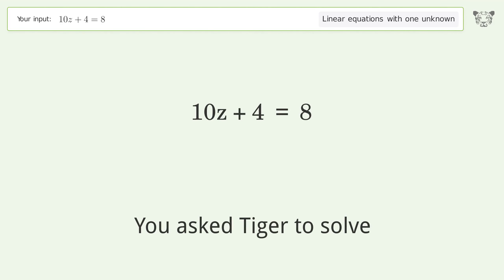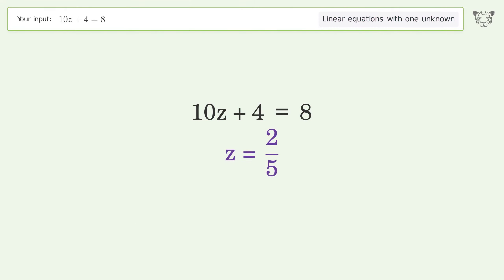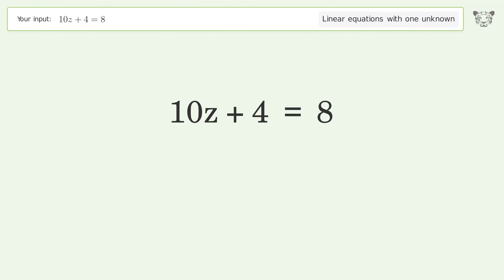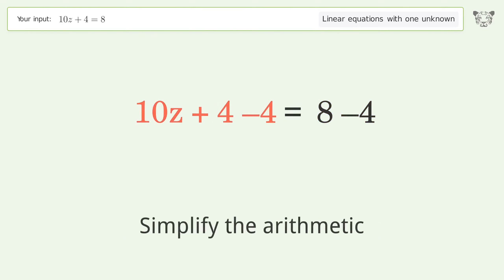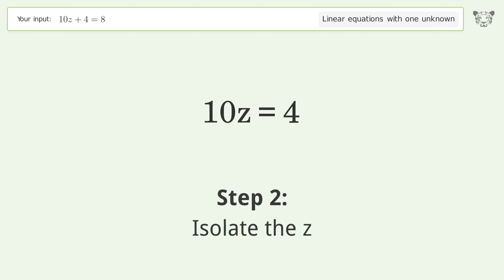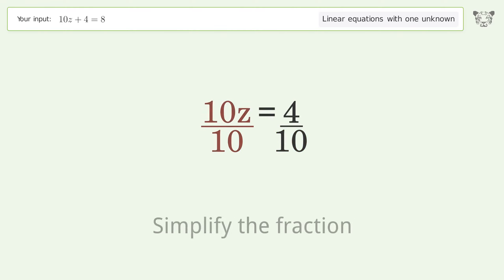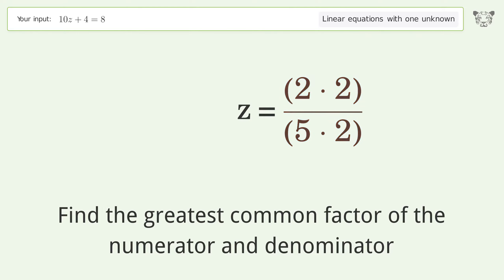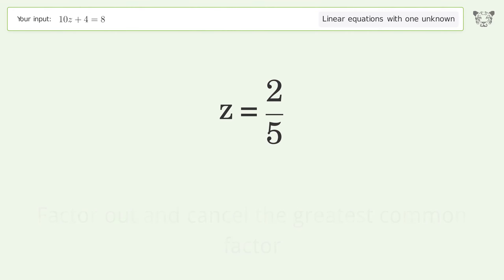Linear equation with one unknown: Solve 10z+4=8 step-by-step solution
Solving 10z+4=8 using the linear equation with one unknown solver

for a step-by-step and more tips and tricks for dealing with linear equations with one unknown.